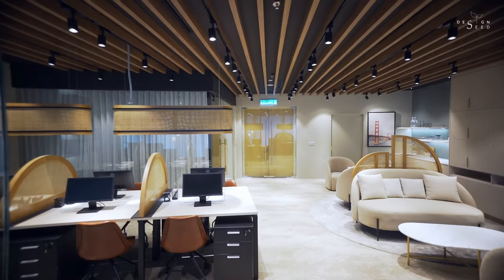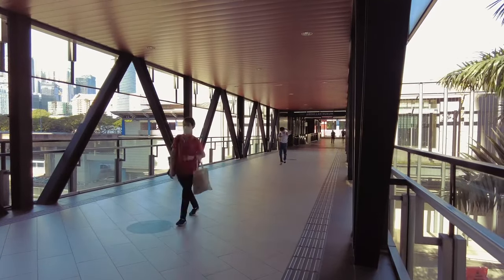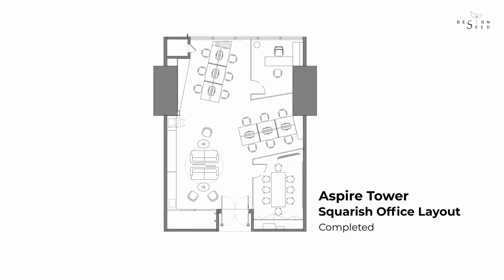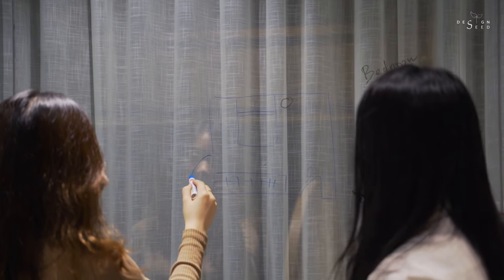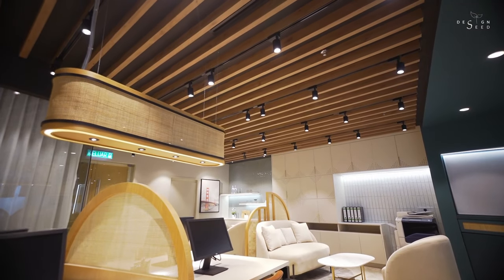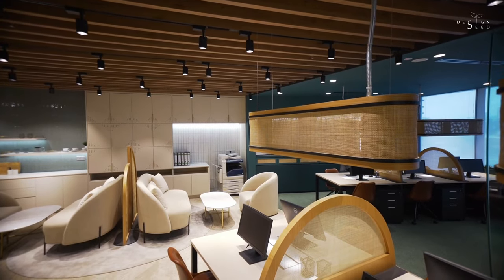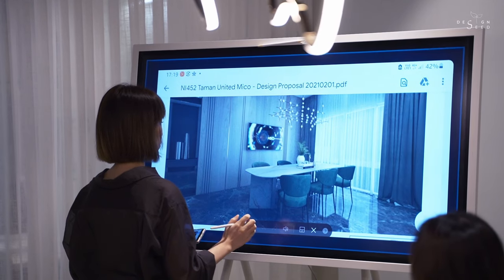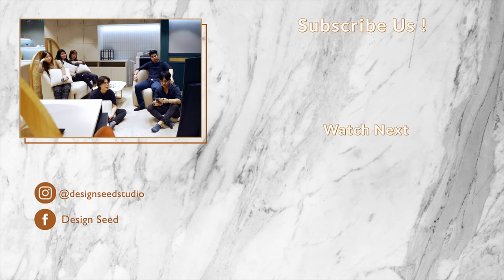The Evolution of a Modern and Compact Workspace | Aspire Tower @ KL Eco City | Interior Design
It has certainly been a while now where most of us have been working from home. After almost 2 years battling through the covid 19 pandemic, things have recently just come back to normal.

Roads are getting busier, traffic on freeways are increasing, dine in businesses are picking up and even the office buildings are slowly returning to normality.

Some have gotten used to working from home, some were anticipating to be coming back to the physical office, regardless to both, have we ever thought about what the future holds for us in the future work culture?

With the rapid progress and adaptation to technologies and virtual office concepts, would we be evolving to a future of working from home or Rotational shifts as the new norm?

Stay till the end of the episode and learn the hacks and tips on how you should start designing your own office space and maximize the floor plan of a small office.

It is still ambiguous about the future of the work culture of tomorrow, but it is also undeniable that adapting to change and modernization is the way moving forward.

In recent times, it is a trend for most companies to restructure and reorientate their office sizes. The term is called rightsizing.

Getting the right size that fits your needs and enjoying the prestigious address at multiple conveniences surrounding you. The Aspire Tower does fulfill all these requirements.

Do you still feel you have trouble moving into a small office? Watch this video a couple more times, you’ll get the hang of it.

Follow us on our Instagram & Facebook to explore some good deals and if you have questions about the Aspire Tower or the Samsung Products we highlighted here today, we would also be able to assist you from there.